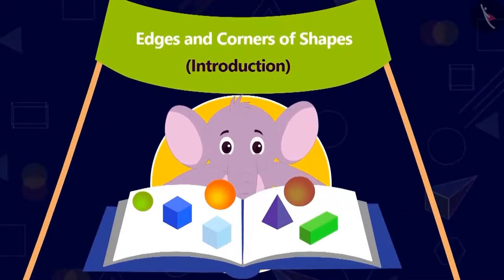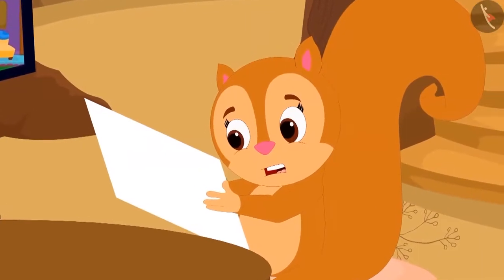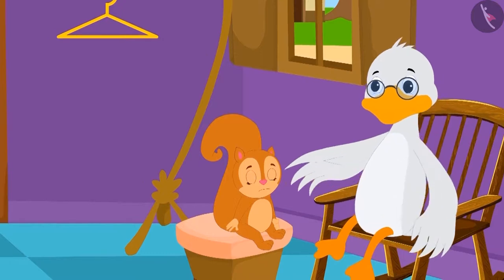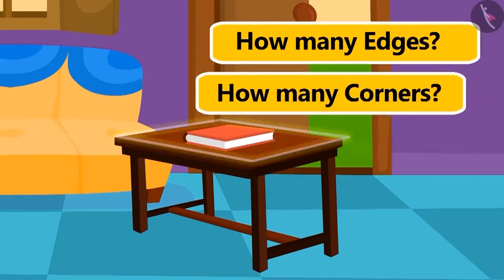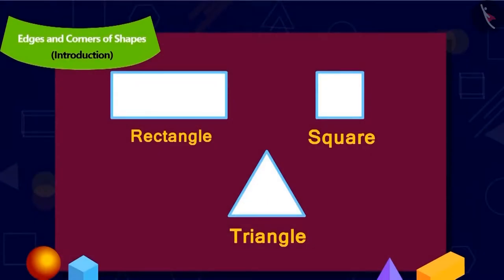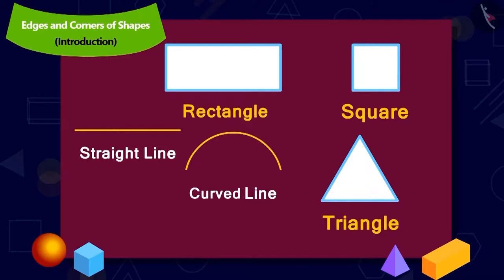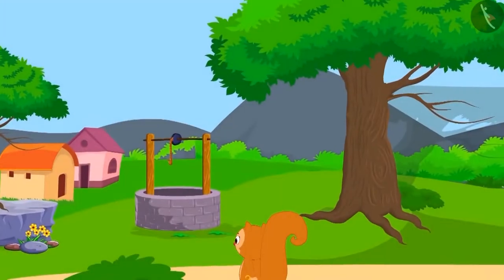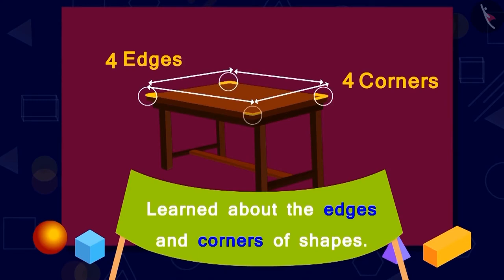Edges and corners of shapes | Part 1/3 | English | Class 3